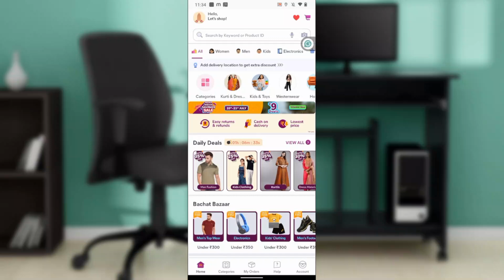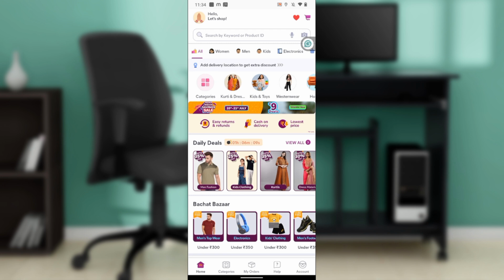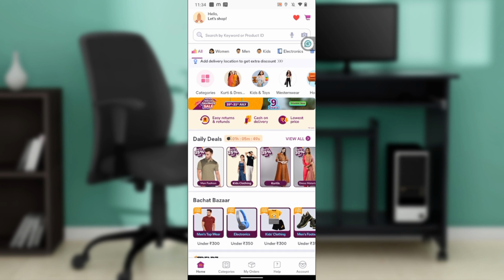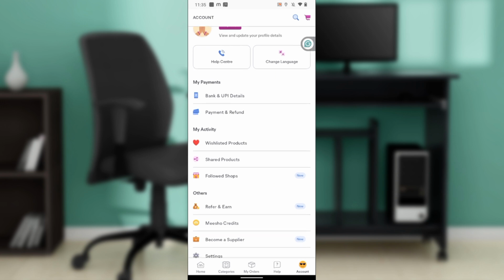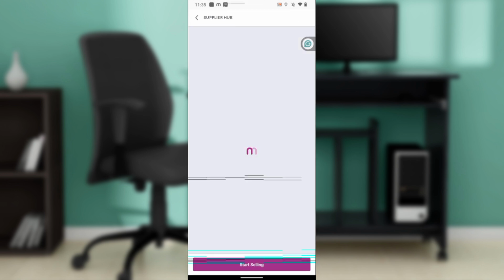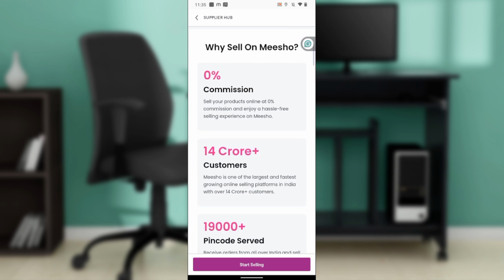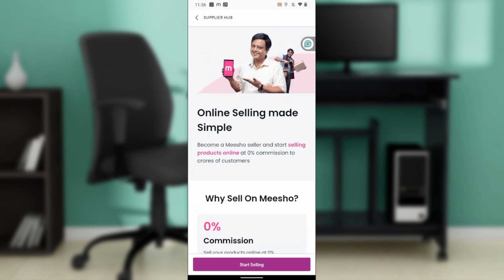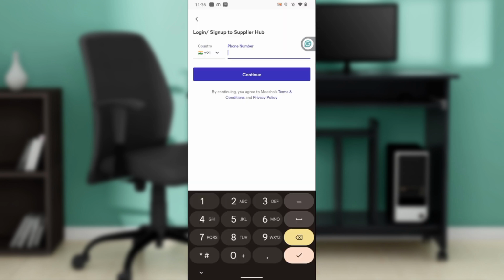How To Sign Up For Meesho Affiliate Program (Easiest Way)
In this video I will show you How To Sign Up For Meesho Affiliate Program. It would be good if you watch the video until the end so that you don't miss important steps.